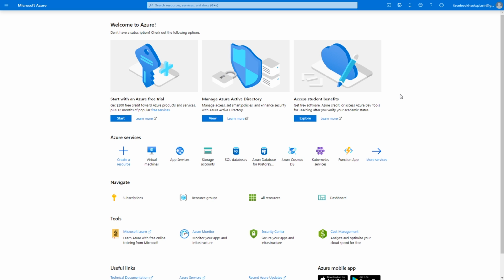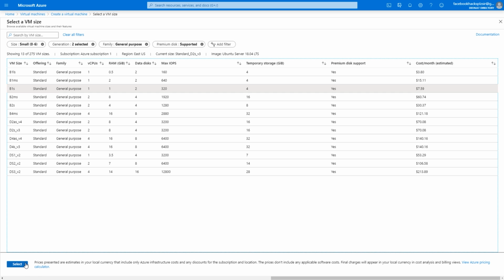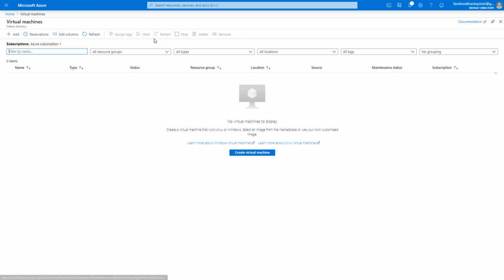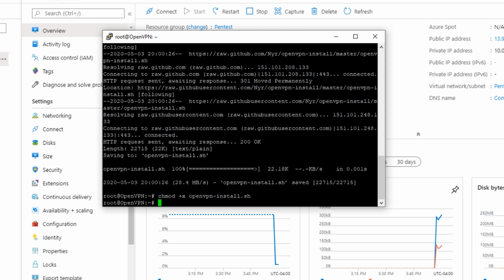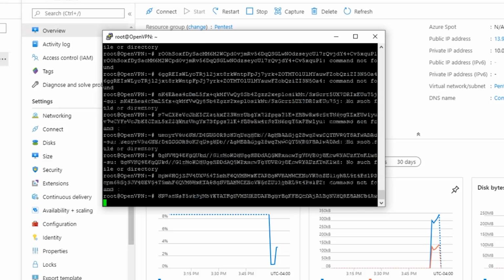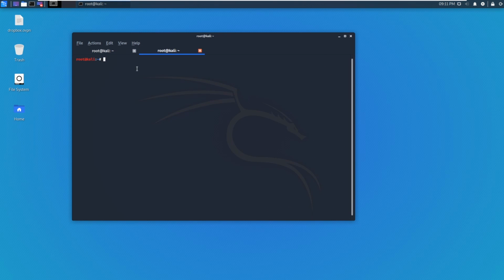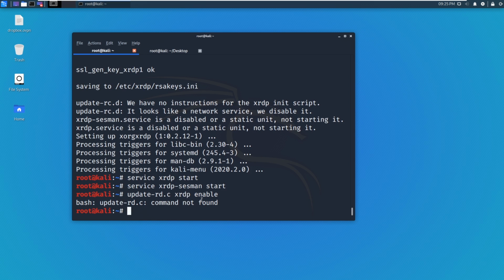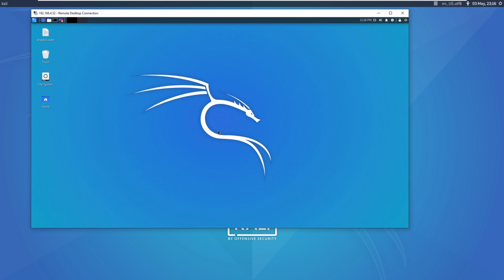How to Build a Pentest Dropbox